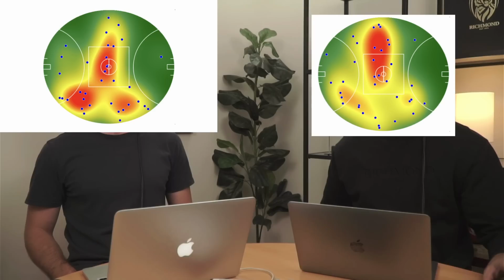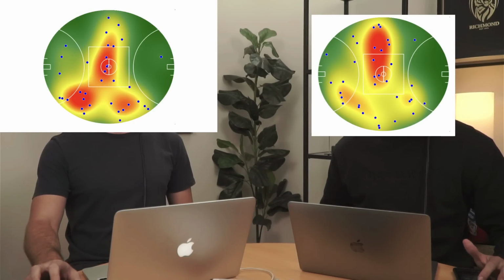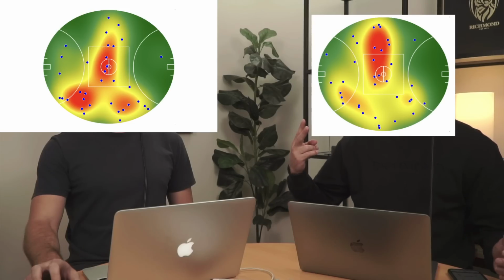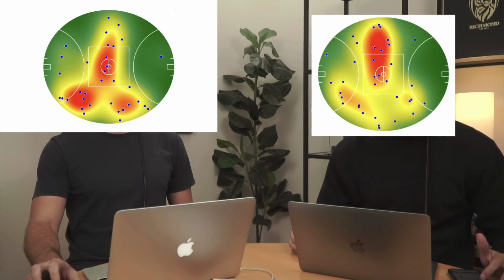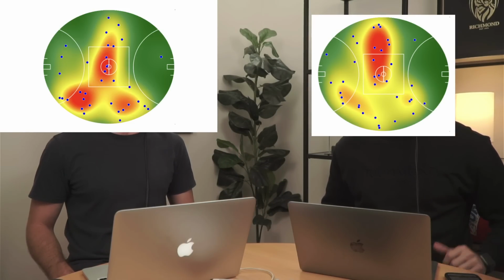AFL Fantasy 2023 Round 10 review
The Ball Boys Mitch & Luke go through 9 games in round 10 of the AFL season and discuss the highs and lows of our the most recent round of fantasy footy! We highlight the key players, rotations and roles that caught our eyes and what it means for our classic AFL Fantasy teams ahead of round 11!

Give us a 5 star rating and review on apple podcast for your chance to join our Fantasy Draft league for 2023! Drafting Saturday 11th of March 3:00pm AEDT

Follow the boys on Twitter!

Mitch - @ballboysfantasy

Luke - @lukerogo17